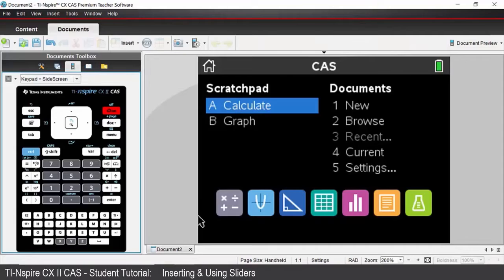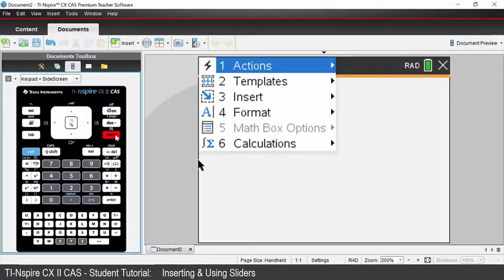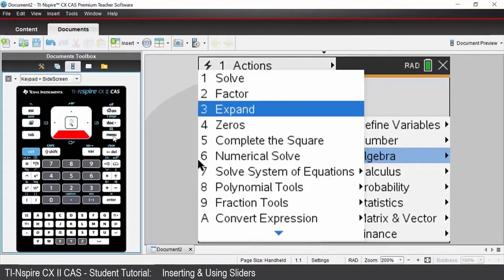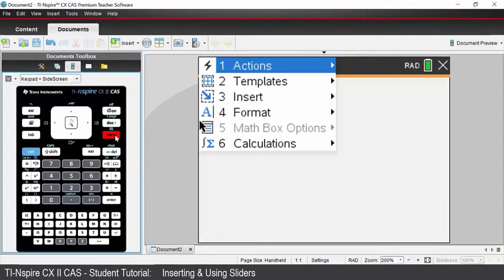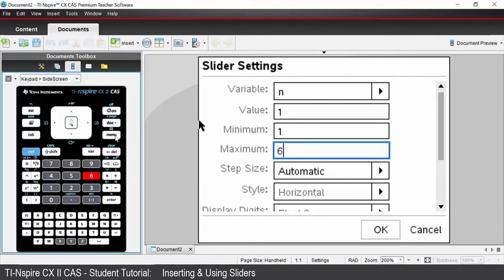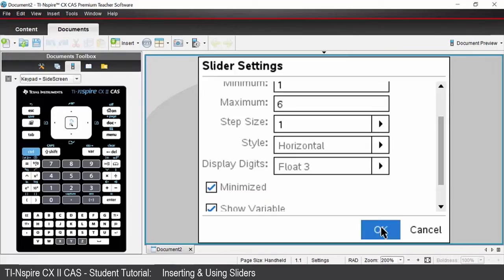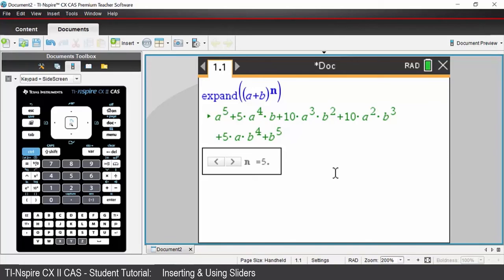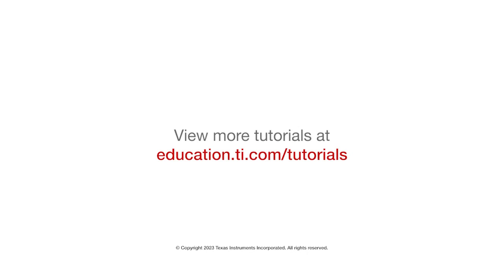How To Use Sliders in Notes on the TI-Nspire CX II CAS Graphing Calculator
Discover how to use sliders in the notes application of a TI-Nspire CX II CAS graphing calculator, as well as dynamically perform calculations.

Chapters
00:00 Intro
00:10 Open a New Notes Application on the TI-Nspire CX II CAS Graphing Calculator
01:27 Insert a Slider on the TI-Nspire CX II CAS Graphing Calculator
02:41 Dynamically Update on the TI-Nspire CX II CAS Graphing Calculator